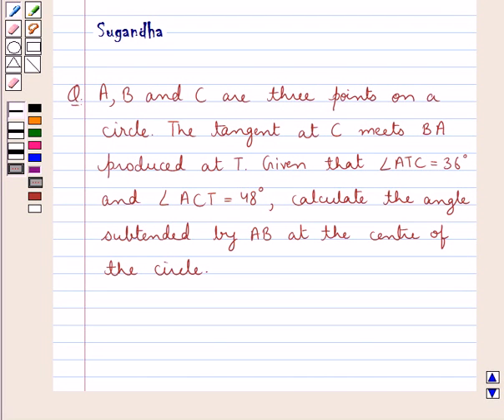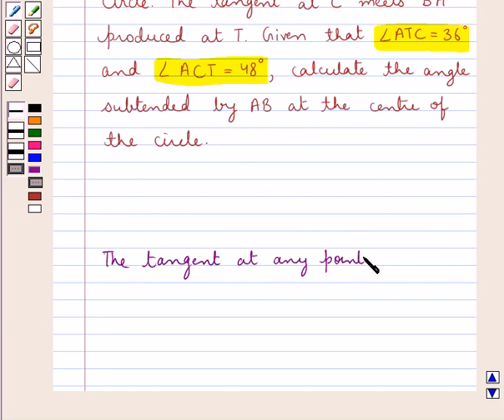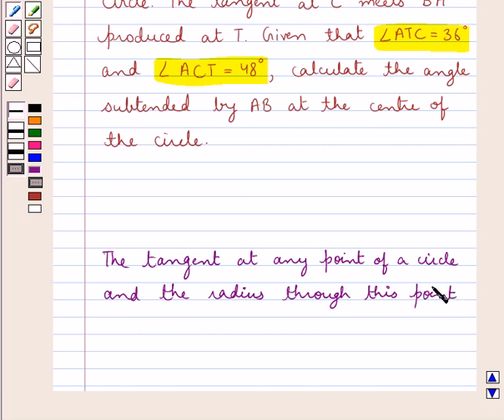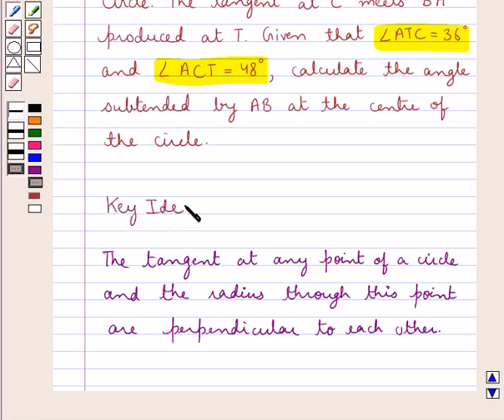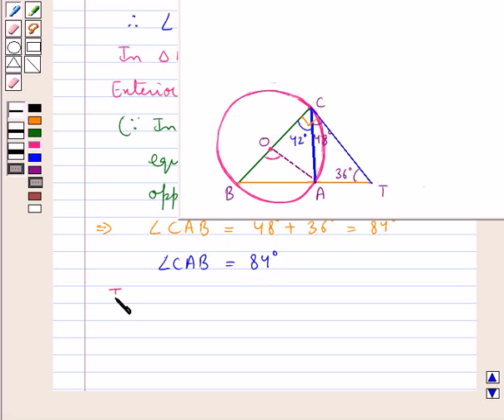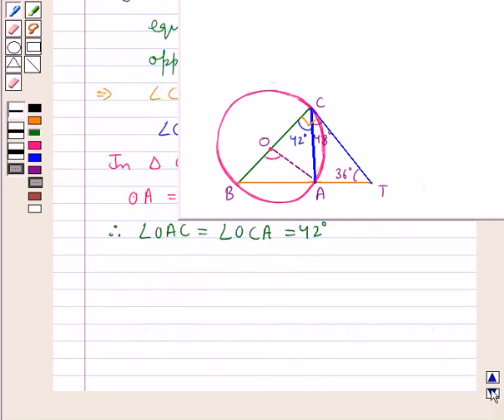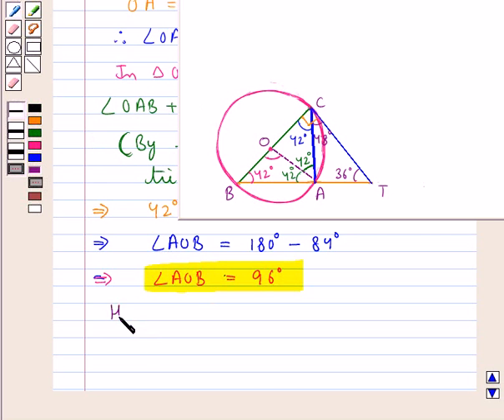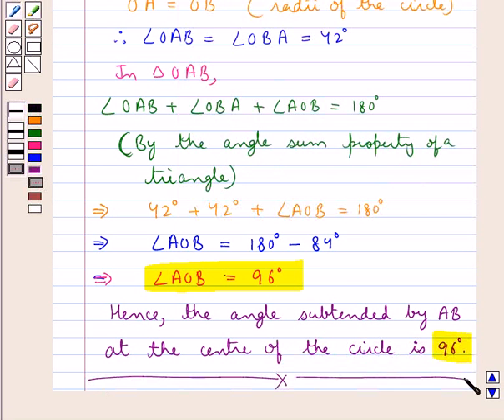Maths X ICSE 15 SE10